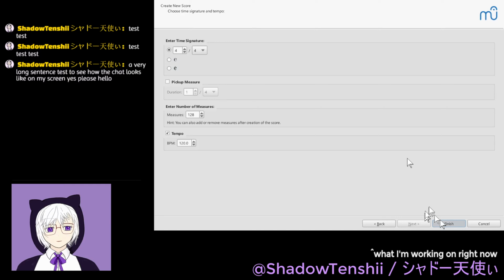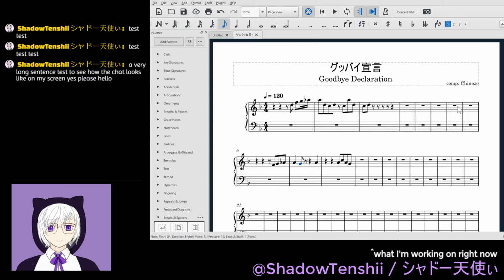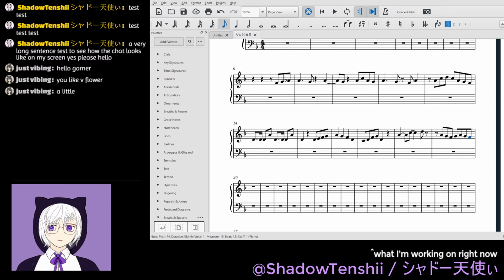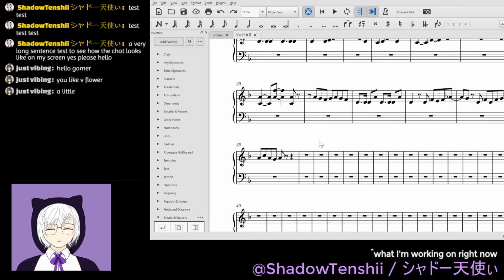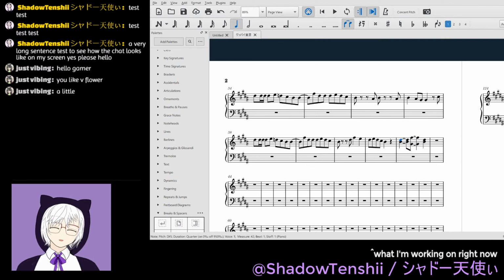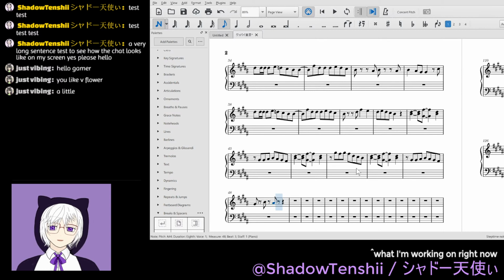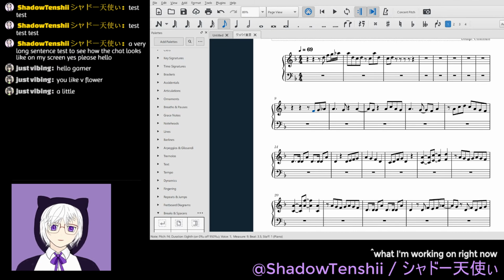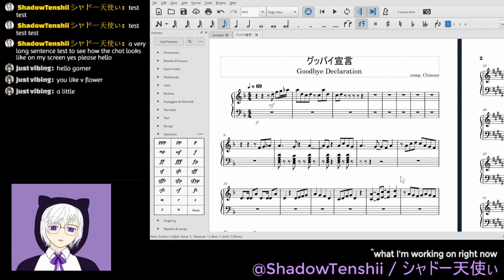just a short half-stream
was gonna work on another arrangement but kinda lost focus I'm tired